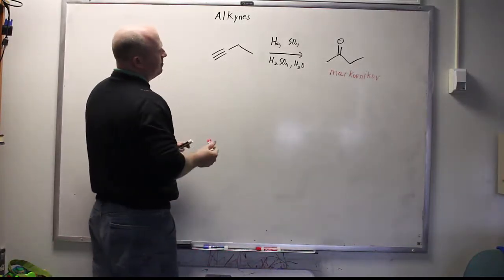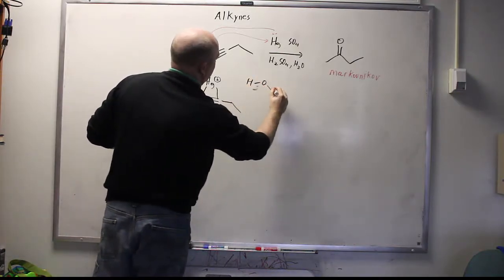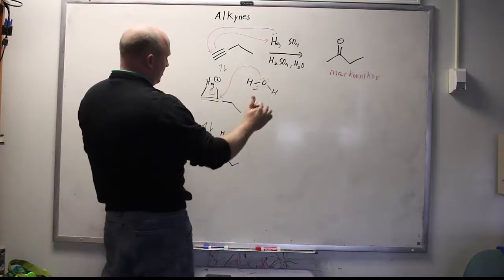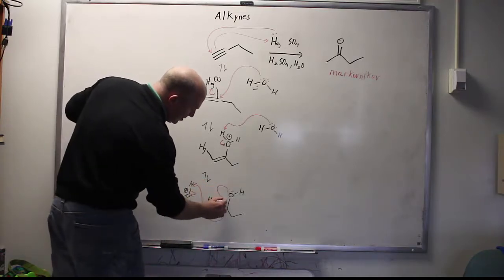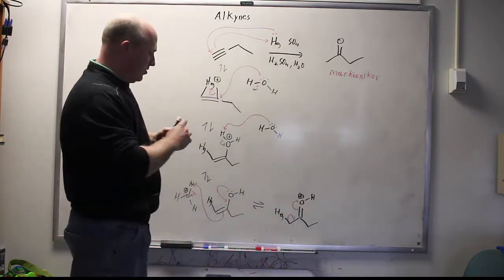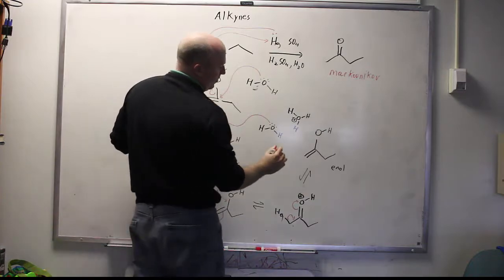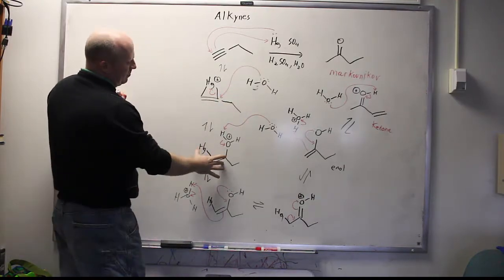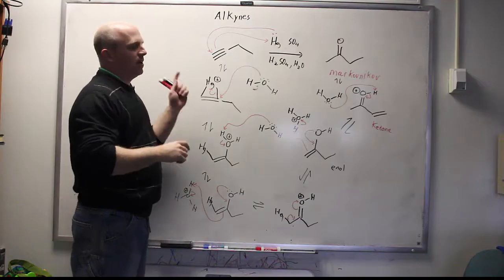Alkyne Oxymercuration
Chem 240 videos - Video 63b

Alkynes can be converted into ketones by a Markovnikov addition of water, in the presence of mercury.  This video walks through the mechanism for the process.